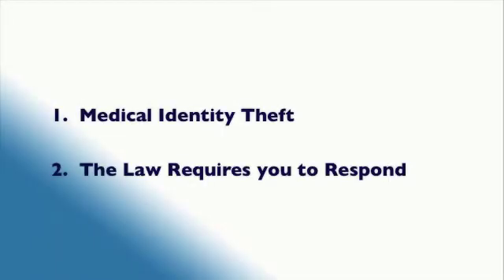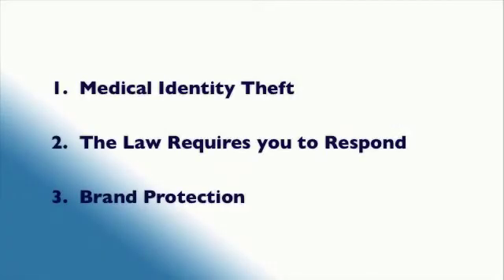Why is Data Breach Response so Important?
Vinny Sakore, Vice President of Business Development with Immersion, Ltd. talks about medical identity theft and why data breach response is important.